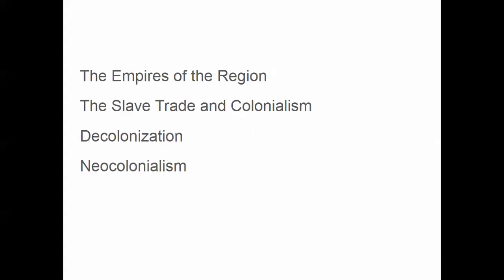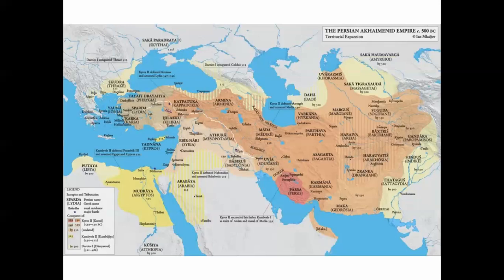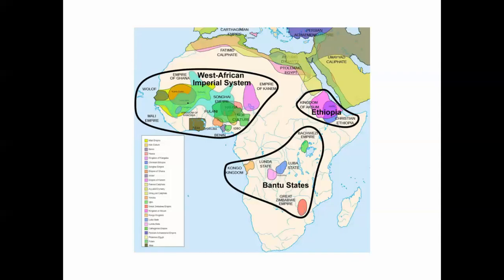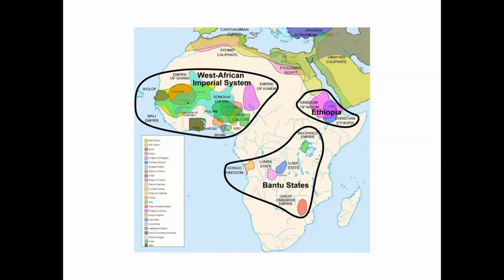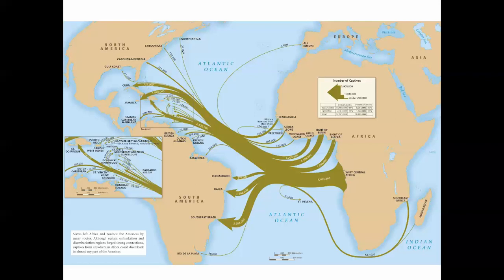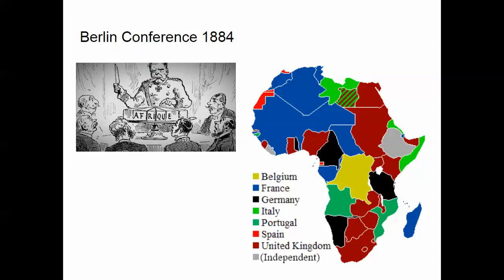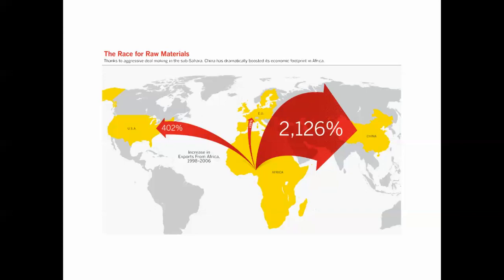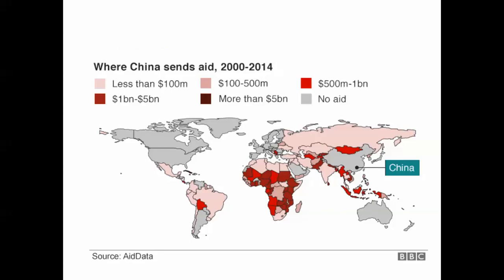Module5 mini lecture 3